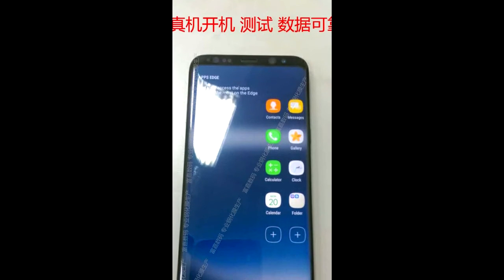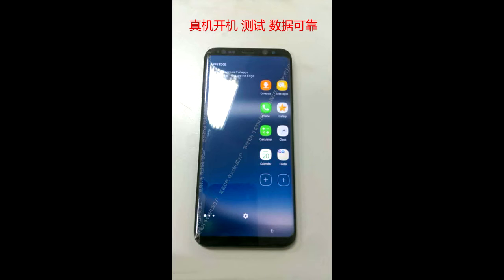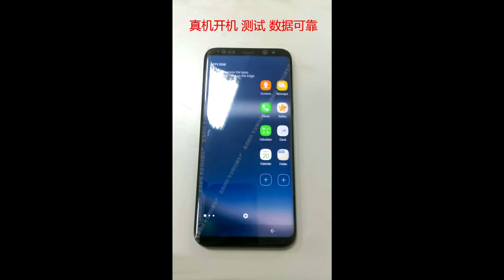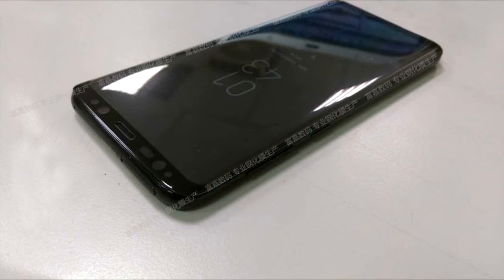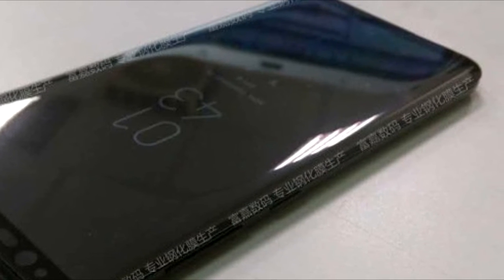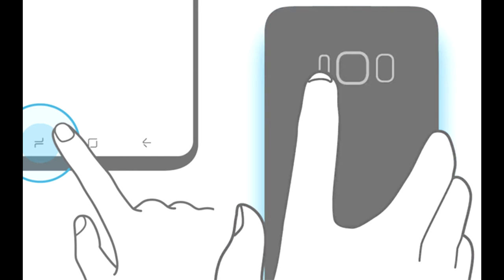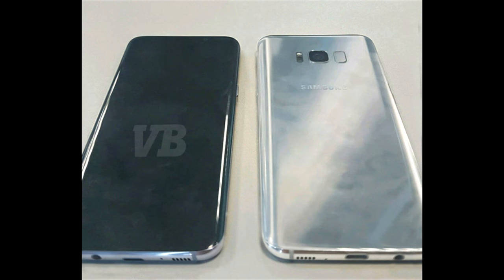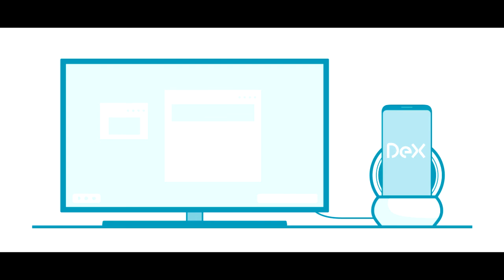SAMSUNG GALAXY S8 OVERVIEW!!!!! (GALAXY S8)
SAMSUNG GALAXY S8 OVERVIEW!
SAMSUNG GALAXY S8 OVERVIEW!SAMSUNG GALAXY S8 OVERVIEW!SAMSUNG GALAXY S8 OVERVIEW!SAMSUNG GALAXY S8 OVERVIEW!